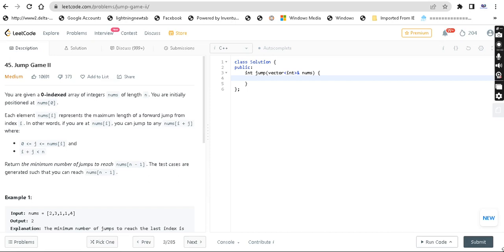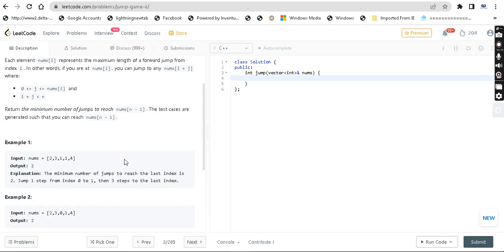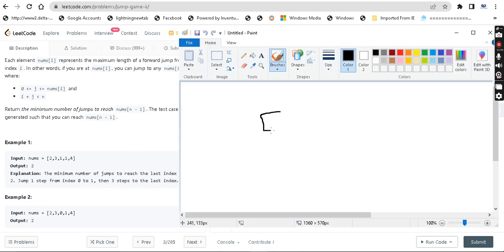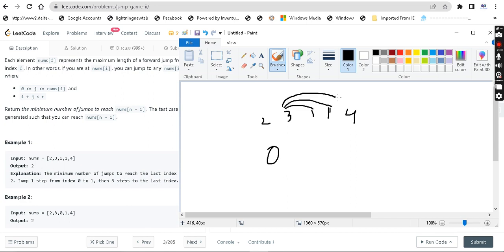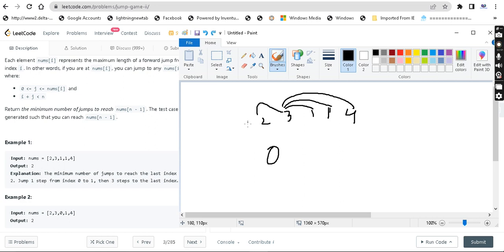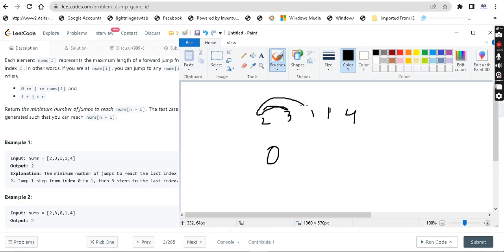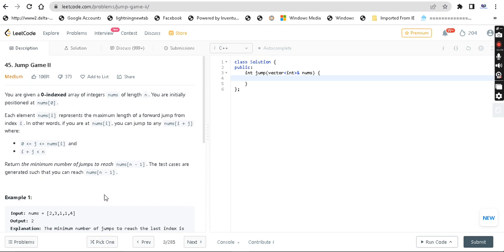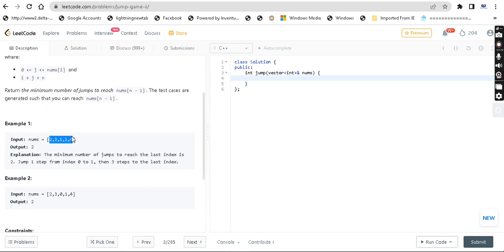Jump Game II | Leetcode | Dynamic programming in tamil | coding in tamil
45. Jump Game II came in today's daily challenge. It is a medium level question. It can be easily solved using recursion and memoization.

45. Jump Game II | leetcode 45  | dynamic programming questions | data structures and algorithms in tamil | dsa in tamil | coding in tamil | programming in tamil